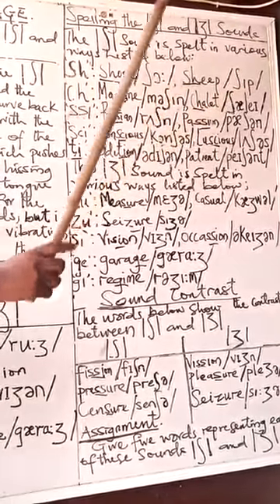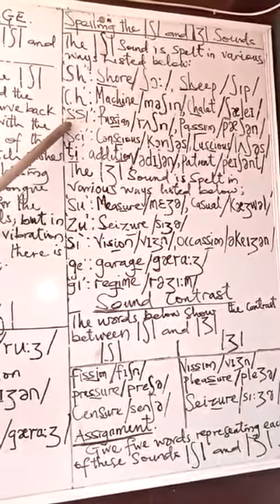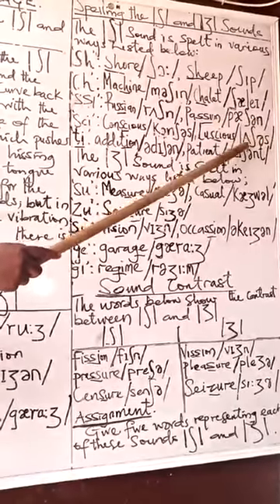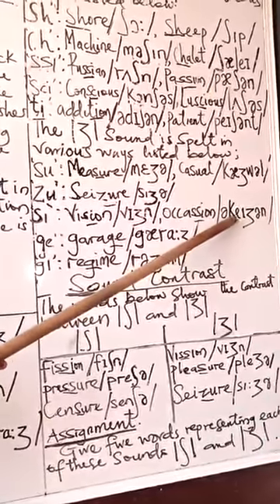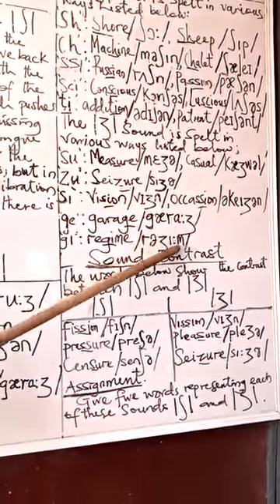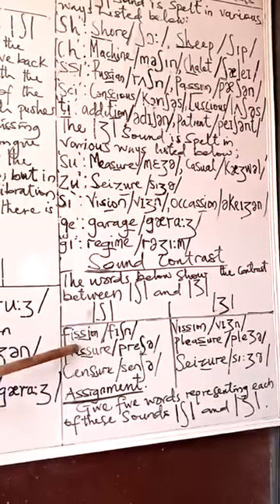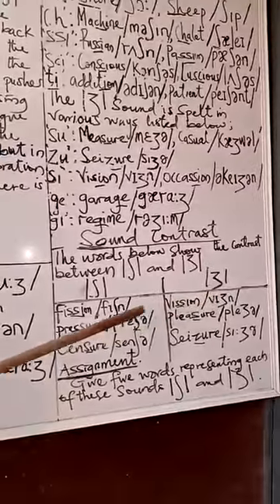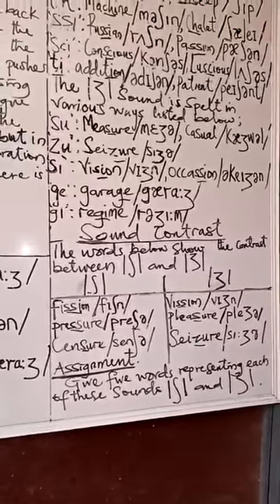Lesson 1 (Cont'd) JSS 1 English Language (Oral)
Description of Consonant Sounds